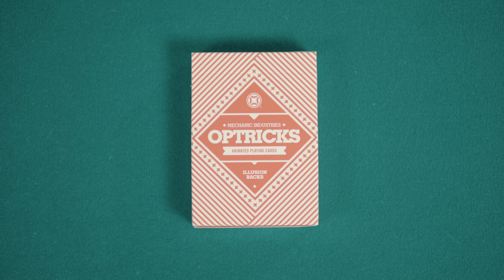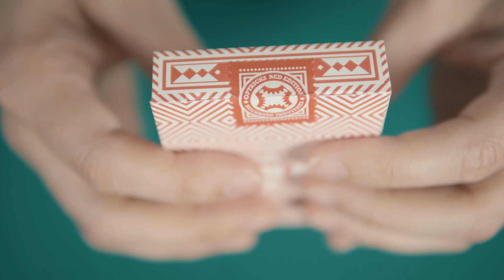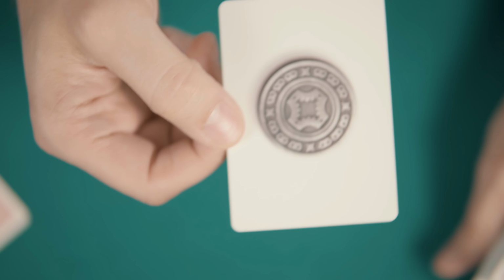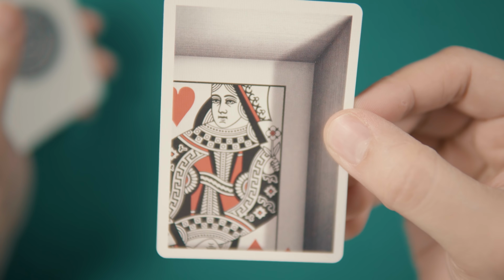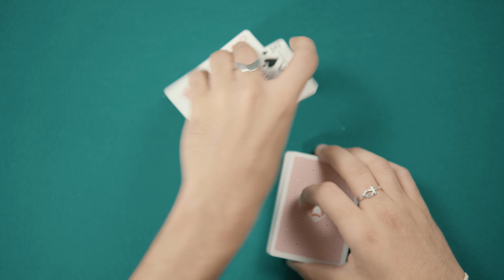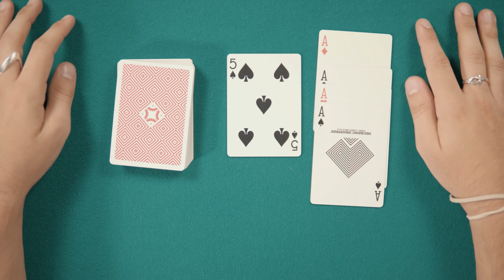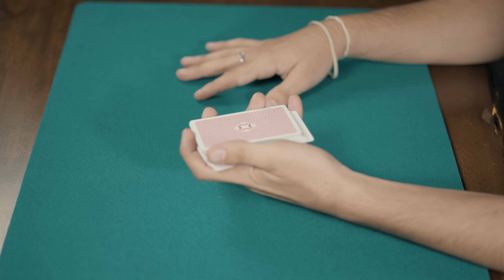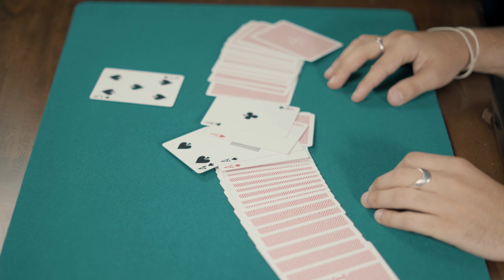Optricks Red Edition By Mechanics Industries Deck Review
The Optricks Illusion Back deck was previously made available in Black. This red version features almost identical styling with regards to the tuck box and the cards, with the only real exception being the gaff cards, which we’ll get into a little later. The deck, printed by the United States Playing Card Co., comes in a standard glossy card stock tuck, red printed on white. The front reads Mechanic Industries Optricks Animated Playing Cards--something else we’ll get into a bit later on--and the the words Illusion Backs. The sides and bottom present more ad copy and the back of the card features a repeating tile pattern of alternating lines forming concentric squares. Extremely reminiscent of the kinds of shapes you see in optical illusions. In the center is the mechanic industries logo, a silhouetted representation of four gears, the mechanics grinder. The box is sealed with a tax stamp inspired sticker featuring the same logo.

The card backs, set within a poker style border, feature the same repeating pattern found on the box except with one little additional touch, the pattern is slightly different from card to card, which, as advertised on the box, creates an animation effect when the cards, in new deck order, are riffled through flip book style. This of course means that the deck is marked to a degree, but the concentric square pattern is too tightly packed for this to be a consistent or reliable tool.

As for the faces the deck includes bicycle standard pips, placement, and indices. The courts are recolored standard courts. The main difference is that the colors have been paired back to include only red and black. The ace of spades is custom and features a maze-like large spade pip. There are no jokers included in this deck, instead the traditional ad cards and jokers have been replaced with gaff cards--which of course makes sense since this deck is built for magic.

Like the T-Shirts I wear?

Items you may like:

The Close-Up Pads/Mats I use
How I Store my Card Decks
Nixie Tube Clock
Bluetooth Gramophone
Tiny Easels I use for Decks
Acrylic Playing Card Display Case
Edison Bulb Lamp
Flameless Candles

Gear I use:

Main Camera
'Bigger' Camera
Favorite Lens
2nd Favorite Lens
Audio Recorder
Main LED Lamps
Best Affordable Light Modifier/Softbox
Fluid Head
Vlogging Camera
Overhead Rig/Mini Jib
Best Camera Bag

for all the latest in Playing Card News.

Giveway ends: 11/05/18

Only one (1) Winner will be chosen from a random drawing of eligible entries.

Winner will be announced at the end of a subsequently released video after the giveaway contest end date. It is the responsibility of the winner(s) to claim the prize by contacting the channel administrator(s) via twitter, Instagram, Facebook message or email.

Winner(s) will have 30 days to claim prize(s) or forfeit winnings. Prize(s) can then be awarded to another winner, or included as a prize in a subsequent giveaway or simply retired.

Any and all information collected will be used solely for the conducting of this giveaway contest, used to award prize(s), or for the purposes of channel related future communication including but not limited to additional contests and giveaways.

Patrons:
Fredrik Mehdi
Joseph N. De Vera
Will Roya
Roope Lötjönen
Nicole Oxendine
Brad Bailey
Heather Canik
Passione Playing Cards
Rob Burns
Gabriel Cordova
Kyle Walker
Brian Connor